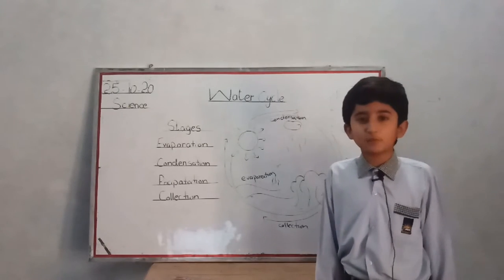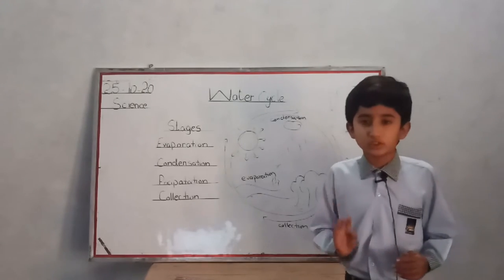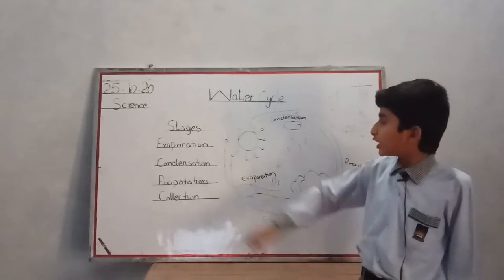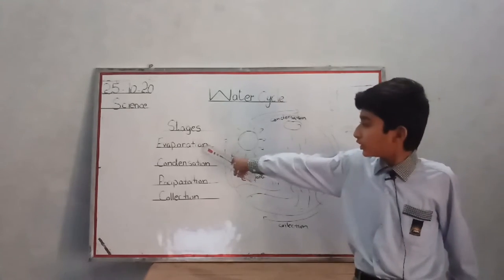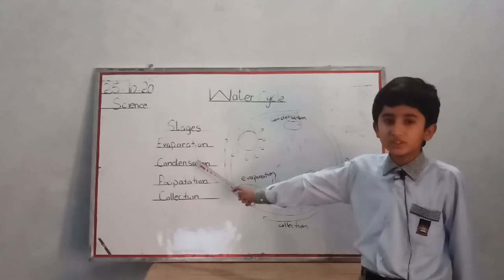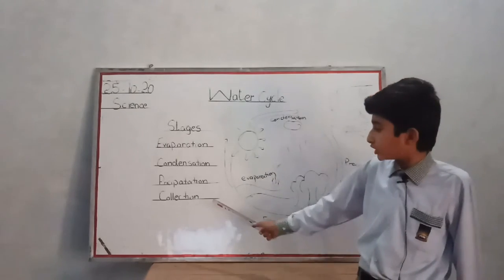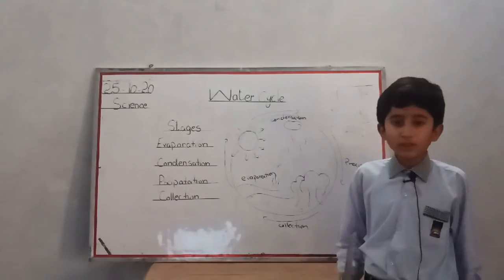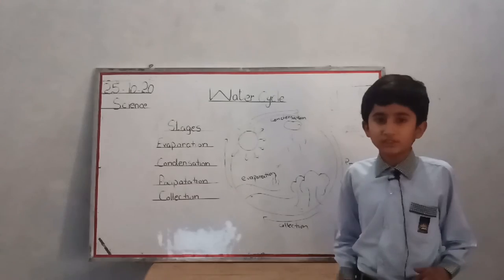Ahmed Five (Delta)